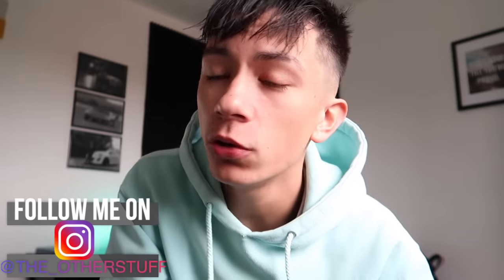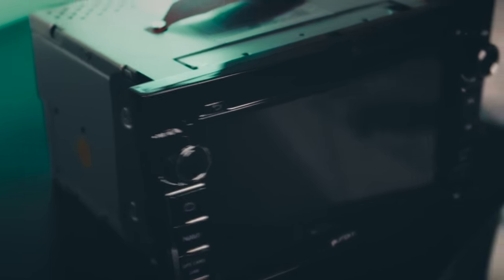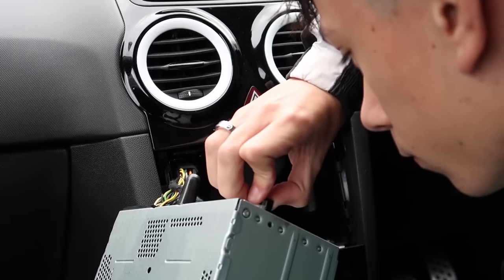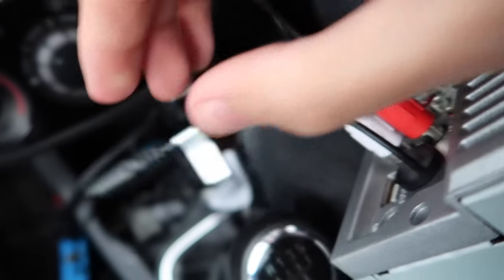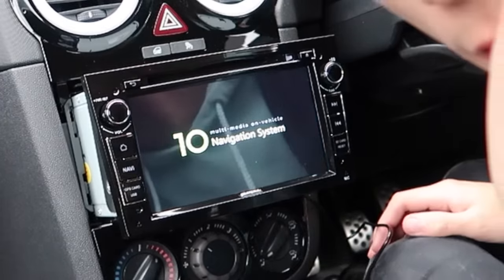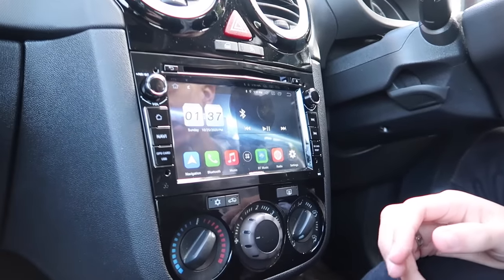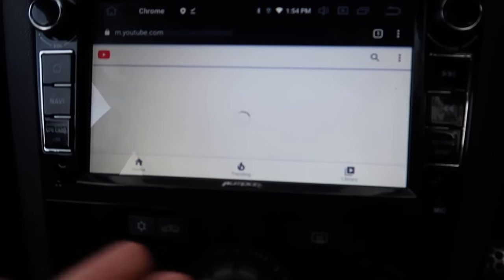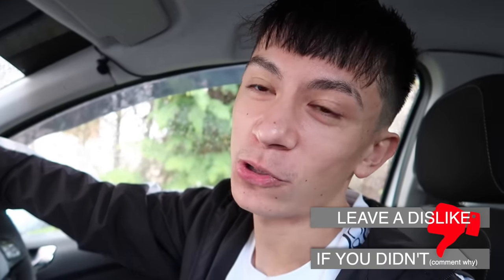INSTALLING TOUCH SCREEN RADIO **HEAD UNIT* IN MY CORSA!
IN TODAYS VIDEO I INSTALL A TOUCH SCREEN RADIO/ STERO IN MY CORSA AND GET MY CAR BLUETOOTH, NAVIGATION AND ALOT MORE!